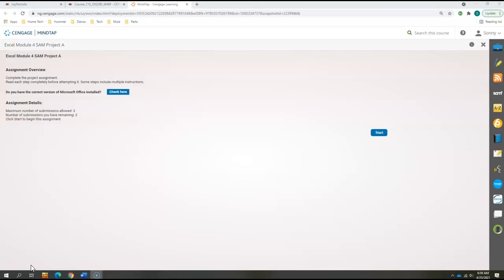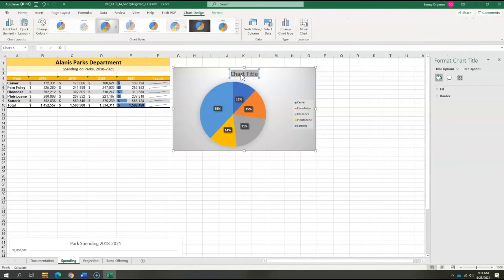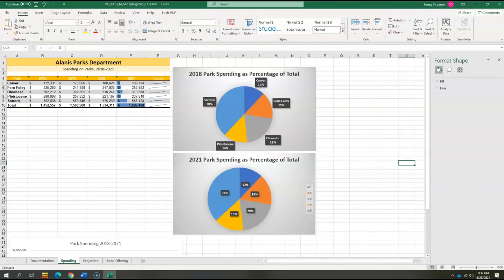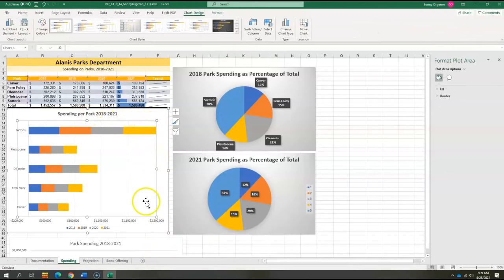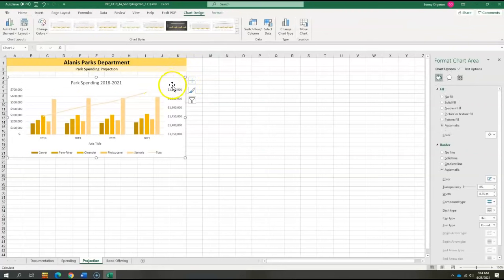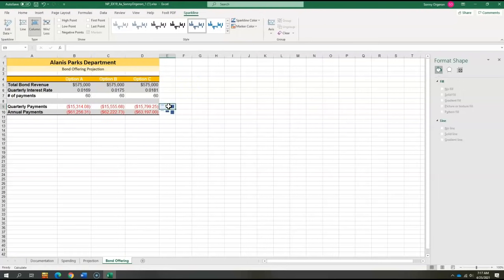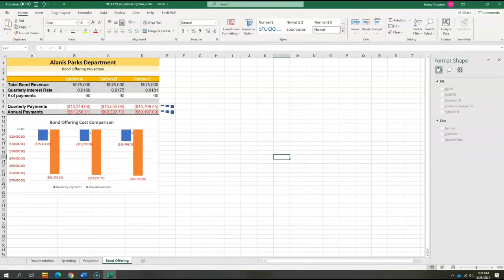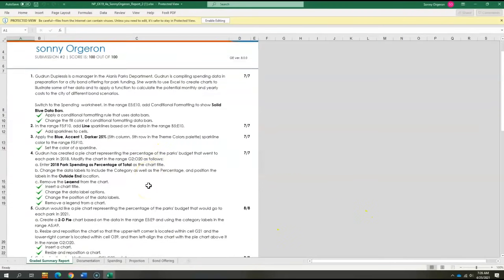Excel Module 4 SAM Project A